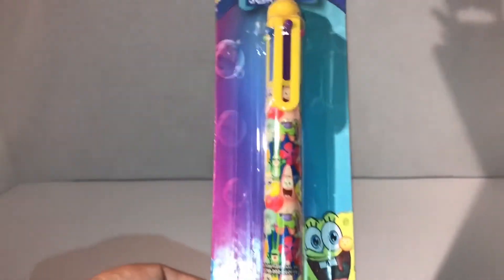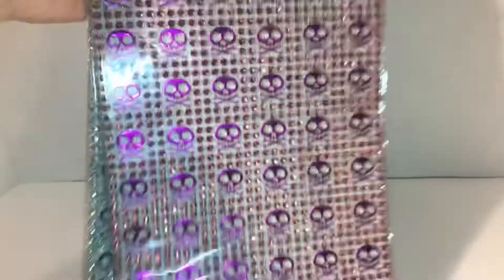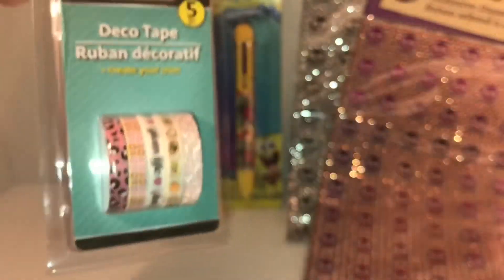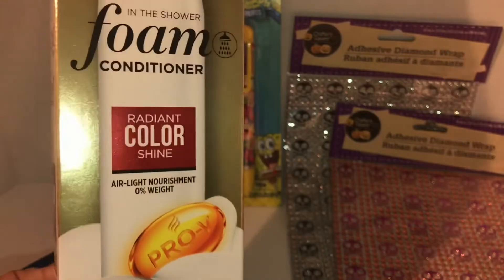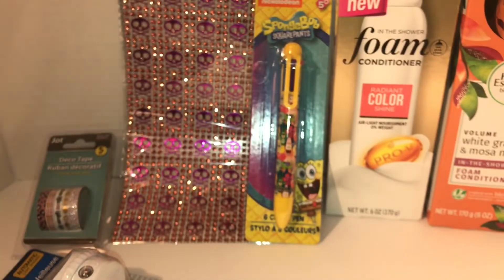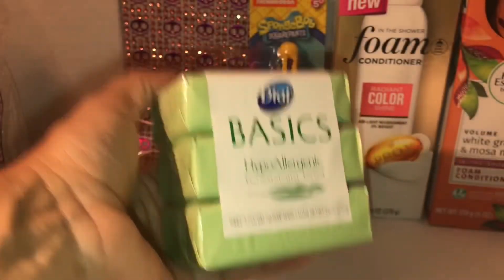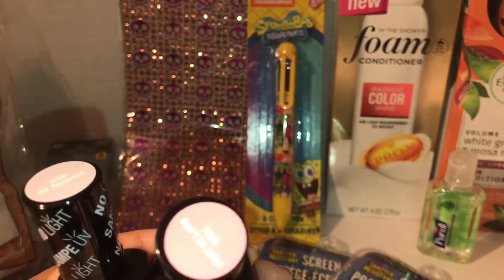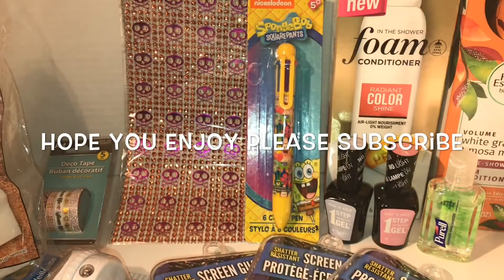💚 DOLLAR TREE HAUL NEW FINDS. SPONGEBOB PEN, WET & WILD GEL POLISH, DIAMOND WRAP - OCTOBER 2019 💚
Spongebob pen, adhesive diamond wrap, deco tape, led night light, herbal essences foam conditioner, baby socks, wet&wild gel polish, boo ghost wine glass.